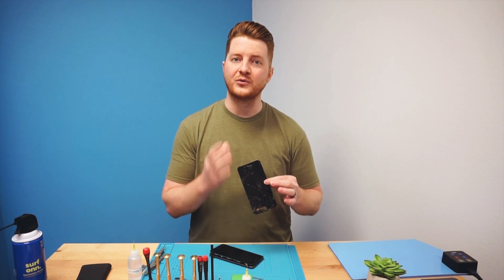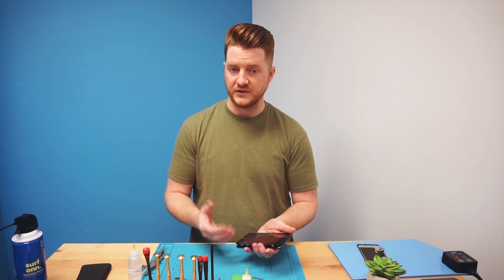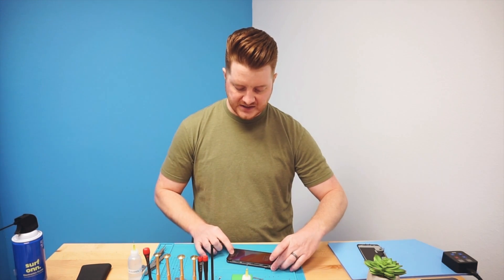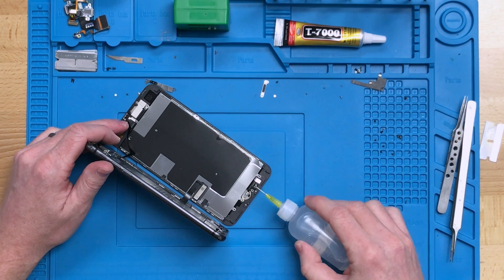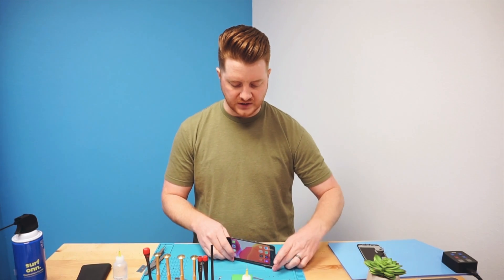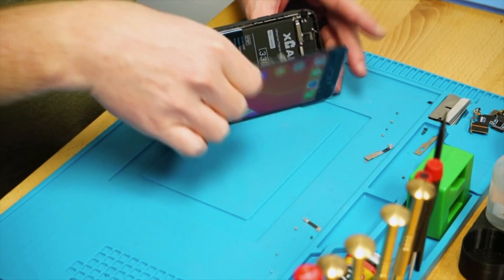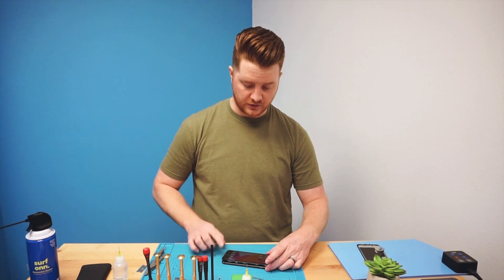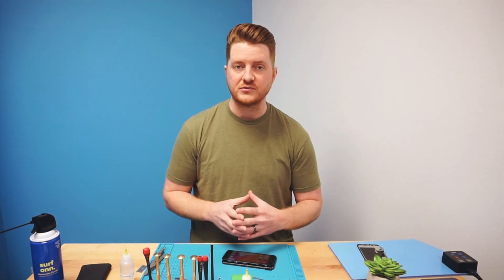Why Does the Home Button Stop Working After a Repair? - Repair Shop Basics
Sometimes after a repair the home button on an iPhone 7 or 8 will not function properly. In this video we explain why and what you can do to avoid doing any extra repair work when it's so simple to fix!

Today we teach you about a common home button problem when doing an iPhone 7 or 8 screen repair.